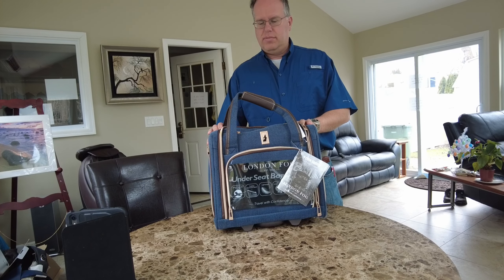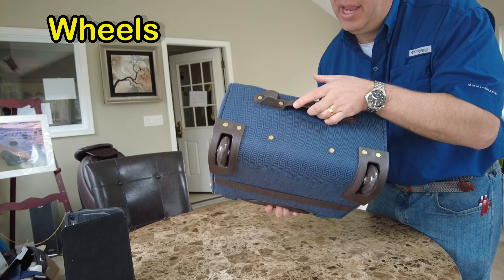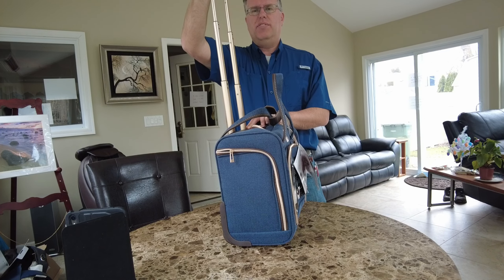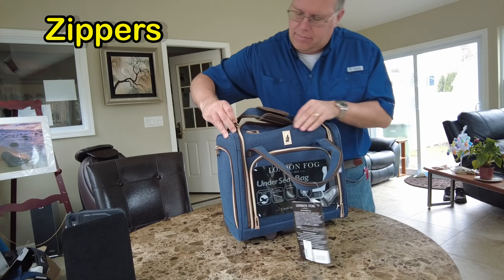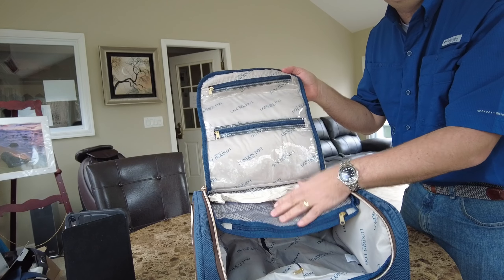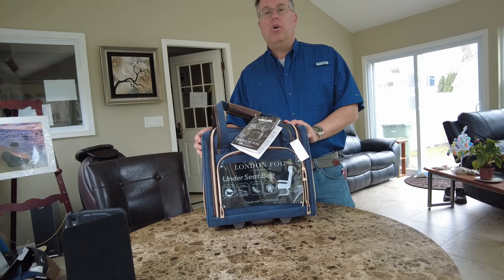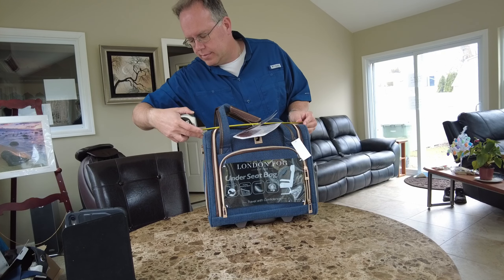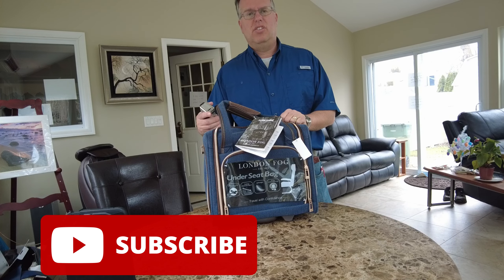London Fog UnderSeat Carry-on Review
London Fog makes a number of different varieties of this Under Seat Wheeled bag.  This is the blue one but you can find it in a number of different fabrics and colors.  More details

Innovative Travelers is your DIY Travel site that educates the world on how to best travel by saving money and time.   Many people need to learn the steps to travel or know what the destinations are like from reading a webpage.  Our goal is to give you tips. technology, stories, and destination information will give you a lifetime trip.

We know that traveling has its ups and down, but we are here to help you navigate this.

We will post our adventures and show you how to research, and plan them. But we know That travel is based on experiences.  We are your guides, offering you as much or as little as you need for your next trip.

Some people see travel as all done by themselves, which is wonderful, but we believe in never letting people go out on their own if they aren’t ready.  We are your behind-the-scenes team to ensure you make the most of your valuable vacation time.

Sometimes you need help and we are here for you as you go out and explore the world.

** Book **.

1. The Wolf's Path - 5 Lessons for Success is a book that shows how we can use these quotes and lessons in life to find our life's passion.  It helps the reader find themselves in this big world.  Books that motivate us:

2. $1200 and a Dream - The Entrepreneurial Guide to show how you begin a journey to start a company with real life examples and exercise to help you grow.

1. iPhone Flexible Tripod
iPhone Standard Tripod
2. Microphone Movo Microphone. The best there is for recording your audio in the room.
3. Camera: DJI Pocket 2 Camera

Who am I:

I am David, an Innovation | Entrepreneur | Author | Career Coach | Dad |

We love to travel the world and have adventures.  We are hear to teach you about our adventures so you can explore the world with us too.